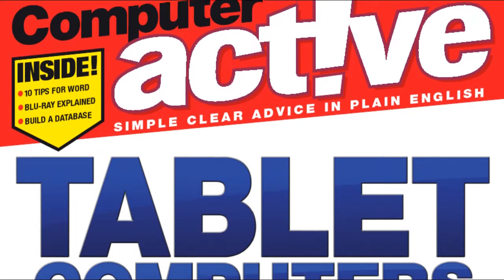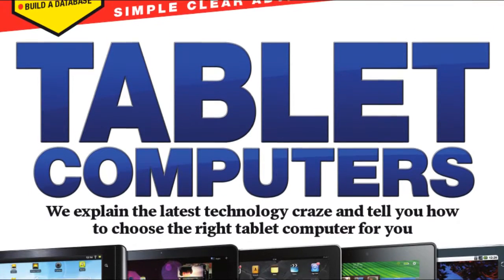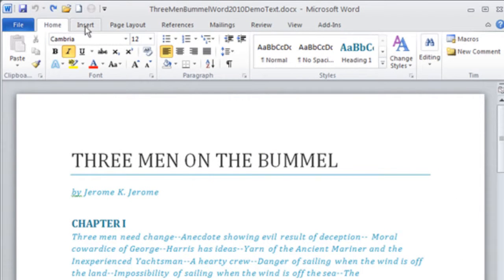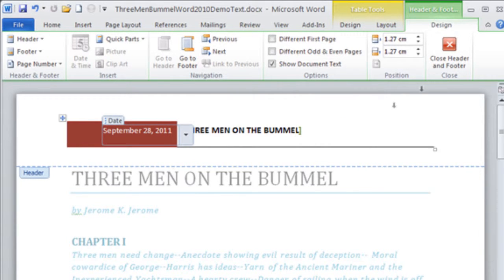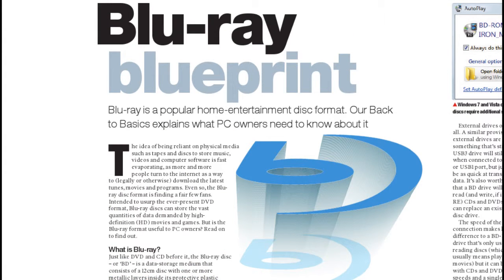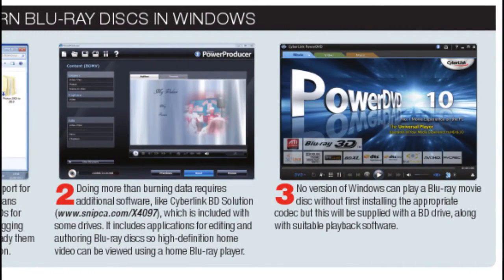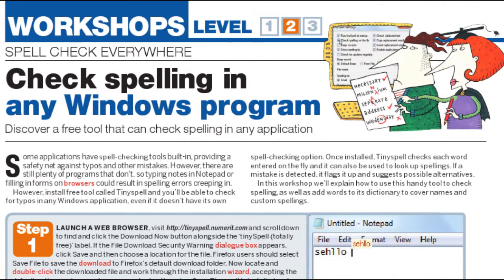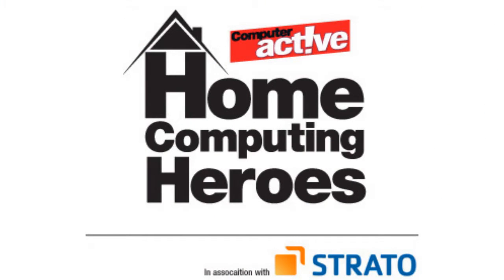What's in Computeractive Issue 355?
Tablet computers are the hottest products around. In the latest issue of Computeractive we discuss the pros and cons and help you decide whether a tablet is right for you.